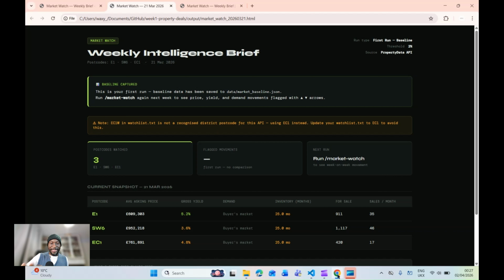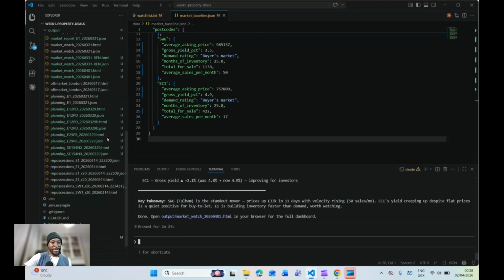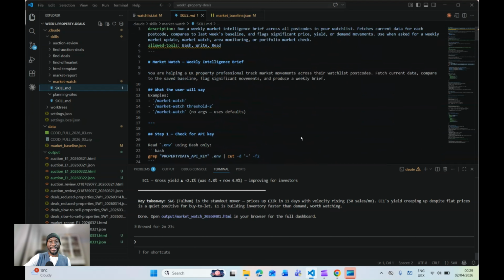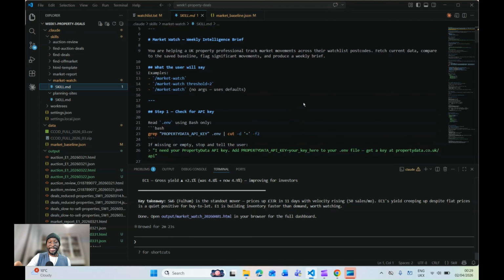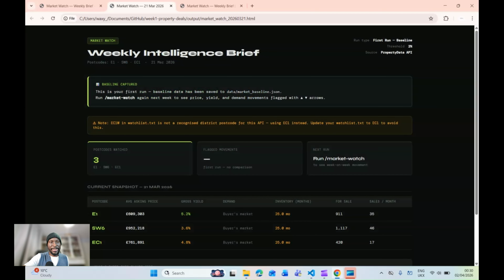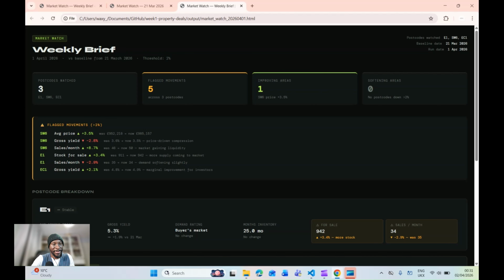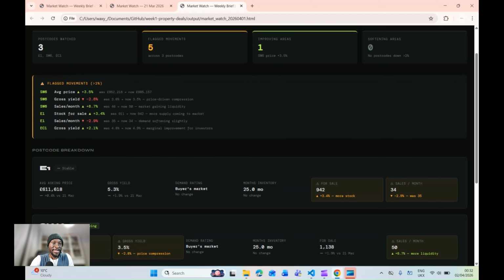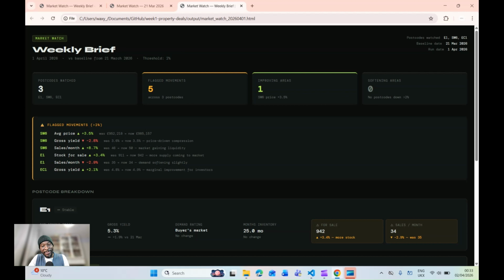How to Build a Property Market Watch Skill in Claude (Full Walkthrough)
Most property investors are still manually refreshing Rightmove and Zoopla every day — hoping to catch a deal before someone else does. I built a Claude AI skill that does it for me automatically, 24/7.

In this video, I walk you through the exact Claude skill I created to monitor the UK property market across Rightmove, Zoopla, and PropertyData and how it alerts me the moment a below-market opportunity appears.
This isn't a concept. It's running right now. And in this video, I show you exactly how it works.

   WHAT YOU'LL LEARN
  → What a Claude "skill" is and why it's a game-changer for property investors
  → How to connect Claude to Rightmove, Zoopla, and PropertyData
  → How the market watch skill identifies below-market value properties
  → The exact alerts it sends — and what I do with them
  → How to set this up yourself (even if you're not technical)

   WHO THIS IS FOR
  ✔ Property investors tired of missing deals
  ✔ High-net-worth individuals building or scaling a portfolio
  ✔ Anyone who wants AI working for their property investments — not their admin

   TOOLS USED IN THIS VIDEO